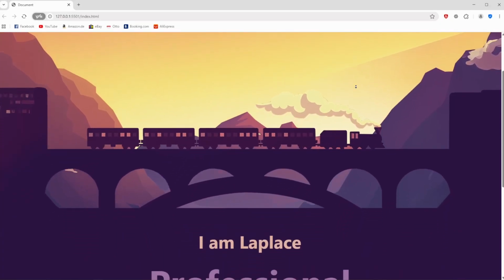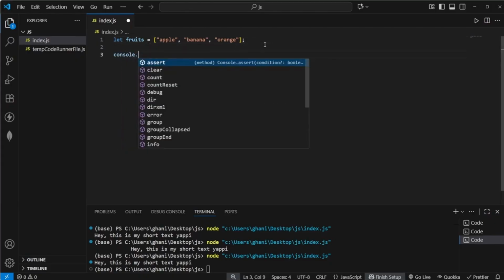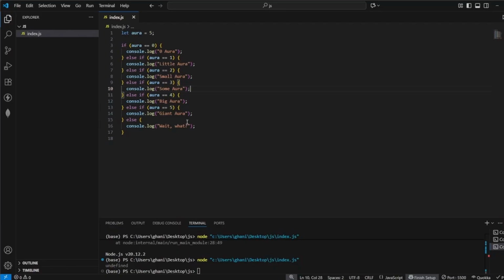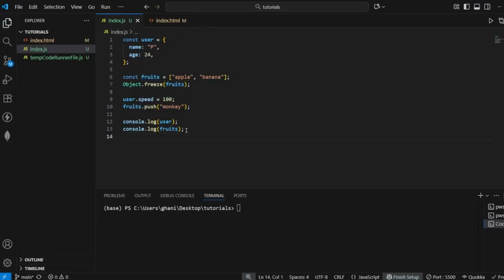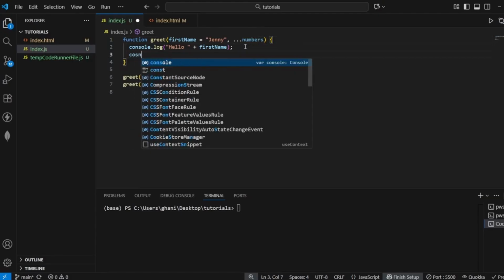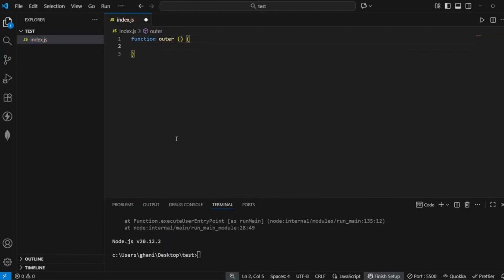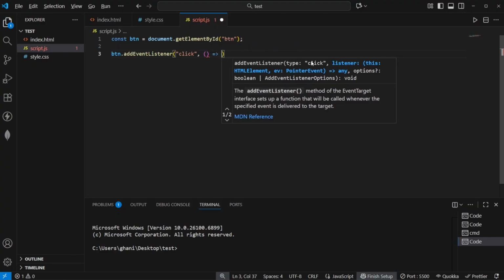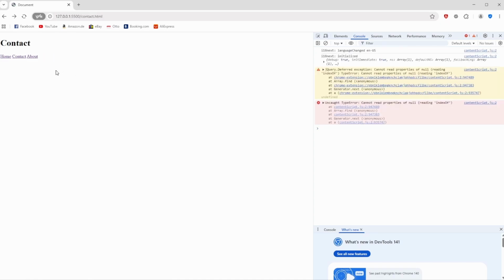JavaScript for Web Development – Full Course for Beginners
Learn JavaScript from absolute basics to real web development. In this full course, you'll master variables, functions, loops, and conditions — then apply everything in the browser with real DOM manipulation and interactive websites. Perfect for beginners who want to become web developers.

⭐Time Stamps⭐
#1 00:00:00 Introduction
#2 00:00:29 JavaScript
#3 00:01:19 Installation
#4 00:03:55 JavaScript Basics
#5  00:08:51 Variables
#6 00:11:34 Datatypes
#7 00:13:38 Typeof Operator
#8 00:14:35 Plus In JavaScript
#9 00:15:56 Arithmetic Operators
#10 00:19:17 Escape Characters
#11 00:20:56 Working With Strings
#12 00:26:46 Math Functions
#13 00:29:45 Arrays
#14 00:35:05 Working With Arrays
#15 00:36:42 Functions
#16 00:41:18 Return
#17 00:43:34 Default Values
#18 00:45:06 Arrow Functions
#19 00:46:09 If Statements
#20 00:50:18 Comparison Operators
#21 00:53:40 Logical Operators
#22 00:59:33 Switch Statement
#23 01:02:54 The Ternary Operator
#24 01:04:15 Scopes
#25 01:06:16 Objects
#26 01:11:14 Object Functions
#27 01:13:10 Classes
#28 01:16:04 The Constructor
#29 01:22:15 Getters & Setters
#30 01:26:59 Keys, Values & Entries
#31 01:28:09 Freeze Objects
#32 01:30:16 Primitives vs Complex Types
#33 01:34:14 This, Call, Bind & Apply
#34 01:38:45 The While Loop
#35 01:42:02 The Foor Loop
#36 01:43:26 For In Loop
#37 01:44:27 For Of Loop
#38 01:46:18 Nested Loops
#39 01:50:17 Convert Strings
#40 01:51:25 The Map Method
#41 01:54:24 The Filter Method
#42 01:56:53 The Reduce Method
#43 01:59:50 The Rest Operator
#44 02:03:21 Destructuring
#45 02:05:44 Error Handling
#46 02:08:16 JSON
#47 02:10:07 Callback Functions
#48 02:12:17 Promises
#49 02:14:54 Fetch
#50 02:22:05 Async & Await
#51 02:25:04 Strict Mode
#52 02:26:01 Call Stack & Event Loop
#53 02:28:04 Scope Chain & Closures
#54 02:31:10 Hoisting & Temporal Dead Zone
#55 02:33:31 Template Literals
#56 02:34:48 Modules
#57 02:39:10 JavaScript For The Web
#58 02:39:55 Understand The Dom
#59 02:41:01 Webdevelopment Setup
#60 02:41:43 Select Elements
#61 02:47:36 Change HTML Text
#62 02:49:27 Get & Set Attributes
#63 02:51:26 Add & Remove Elements
#64 02:54:18 Styling With JavaScript
#65 02:57:52 Events
#66 03:04:34 Intervals & Timeout
#67 03:06:55 Work With JSON
#68 03:09:21 Local Storage
#69 03:13:48 Session Storage
#70 03:15:08 Cookies
#71 03:19:35 Window, Document, Navigator and Location
#72 03:23:27 Prompt, Alert & Confirm